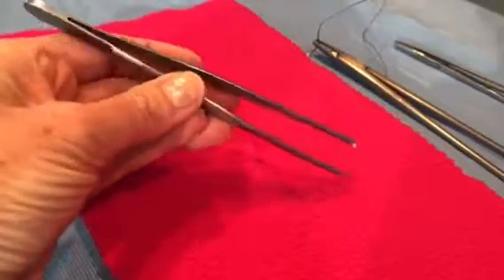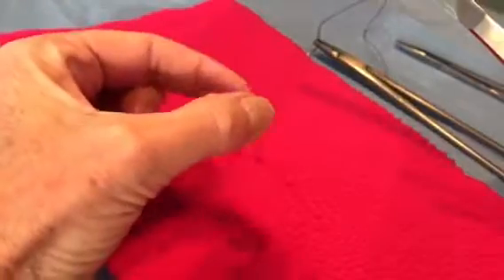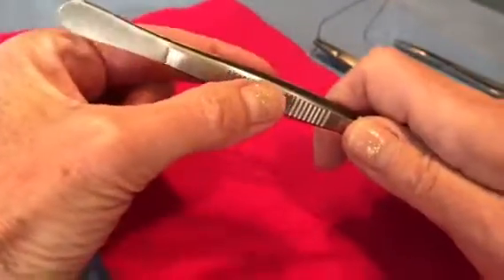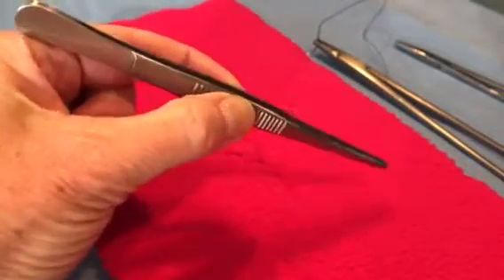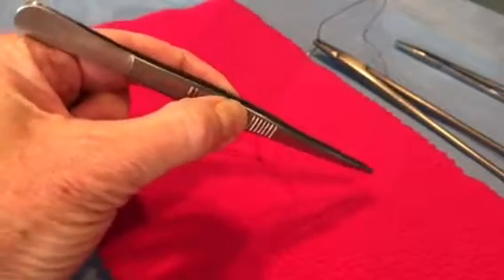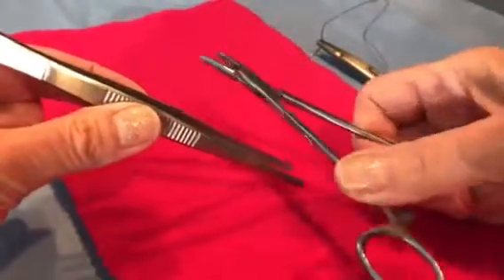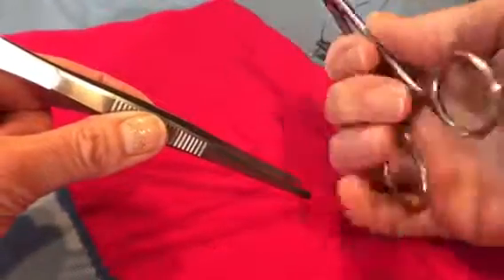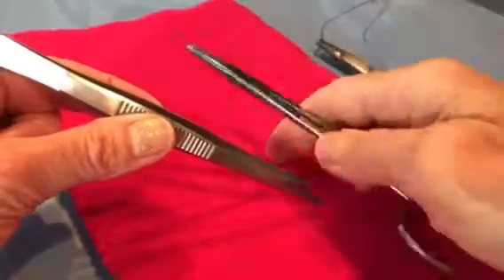Using Tissue Forceps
This video shows how to use tissue forceps for suturing, along with the needle holder.